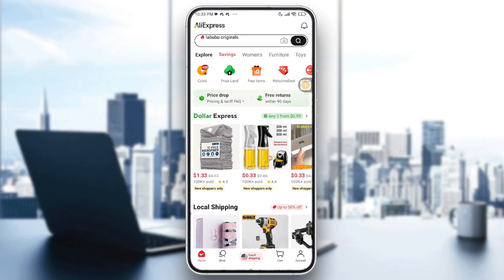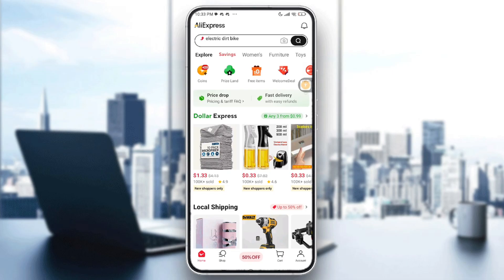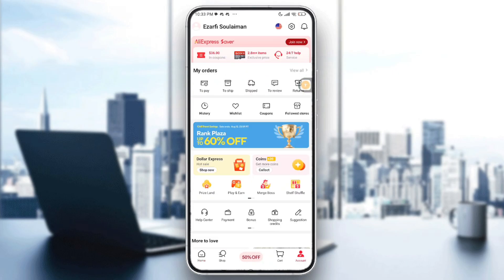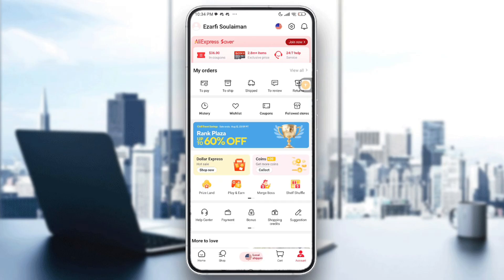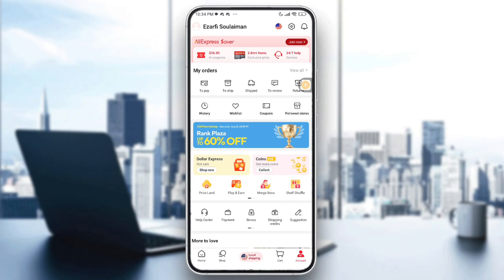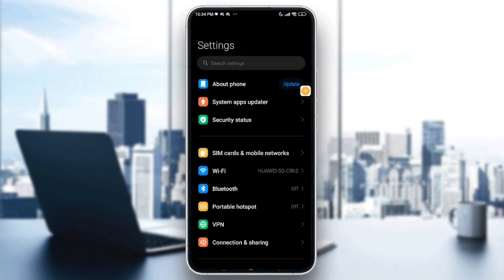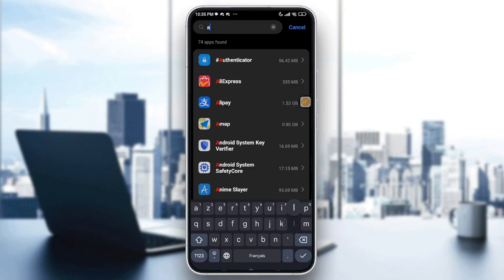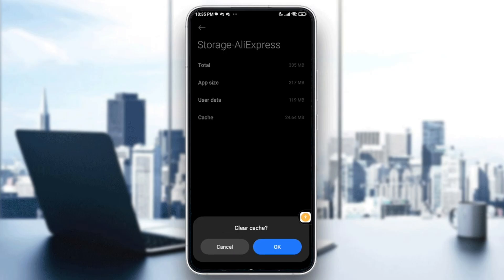How To Fix AliExpress Login Problem in AliExpress 2025! Tutorial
Today we talk about fix aliexpress login problem,regain access to aliexpress blocked account,aliexpress account temporarily locked,aliexpress account temporarily disabled